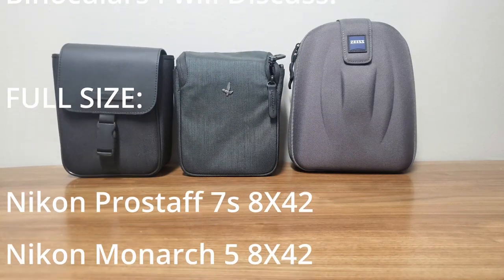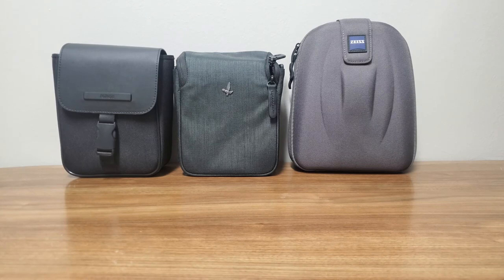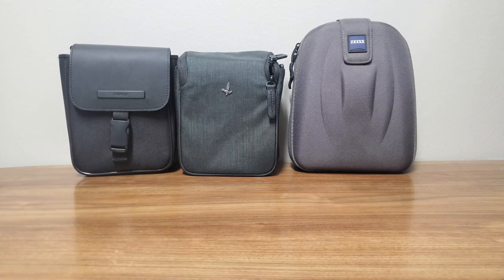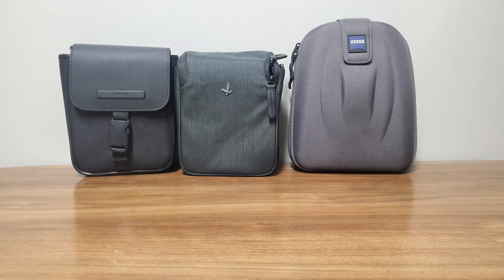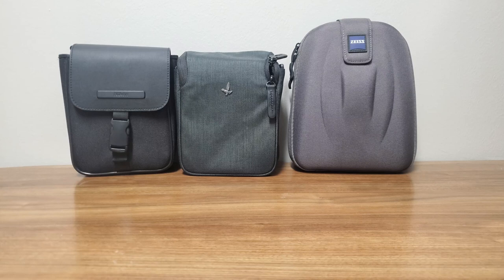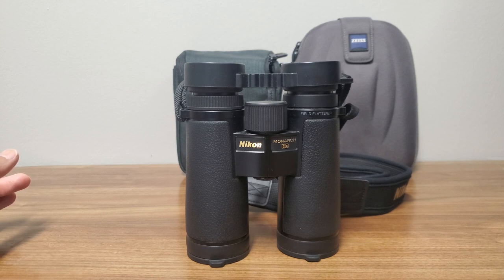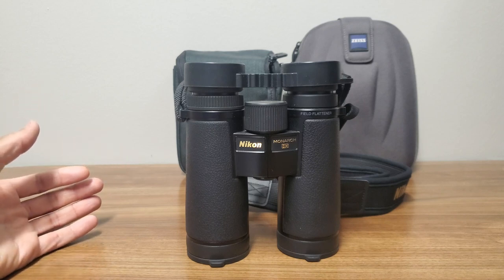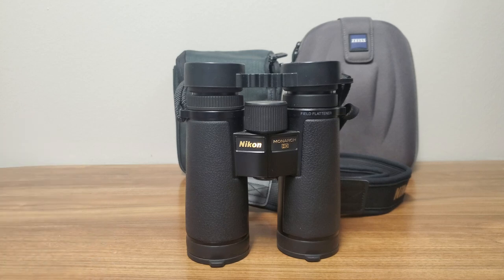Binoculars I ended up with Zeiss Victory SF 8x42 Swarovski 8x30 B CL Companion Monarch HG 8X42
I discuss how I ended up with:
Zeiss Victory SF 8x42
Swarovski 8x30 CL Companion
Monarch HG 8X42

Binoculars discussed:
Nikon Prostaff 7s 8x42
Nikon Monarch 5 8X42
Zeiss Conquest 8X42
Swarovski SLC 8X42
Nikon Monarch HG 8X42
Swarovski EL 8.5X42

Compact
Nikon Prostaff 7s 8x30
Nikon Monarch M7 8x30
Zeiss Victory Pocket 8X25
Swarovski 8x30 CL B Companion

Kowa 8x30 YF II Parro

ZEISS was spelled Ziess in the video*** sorry